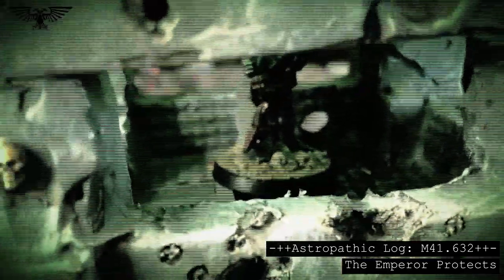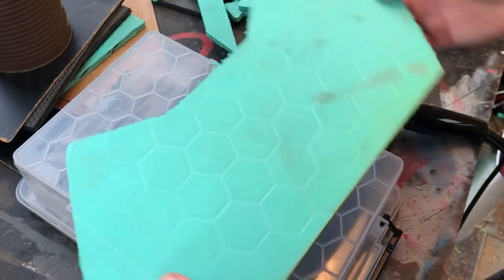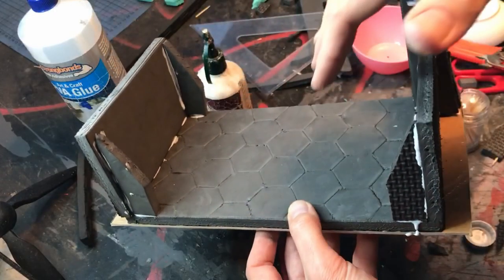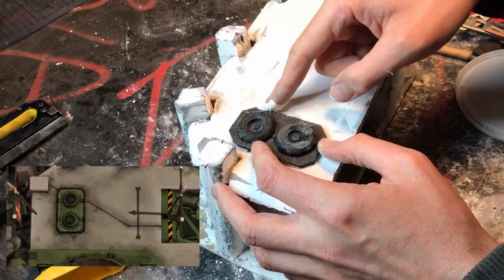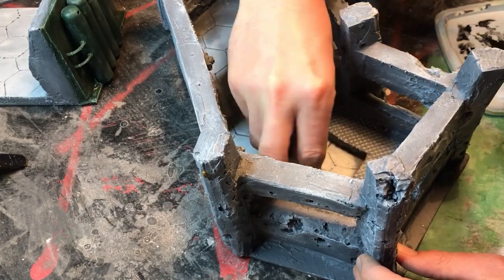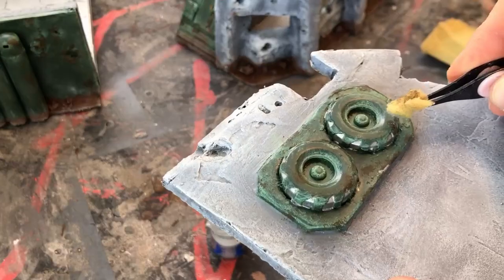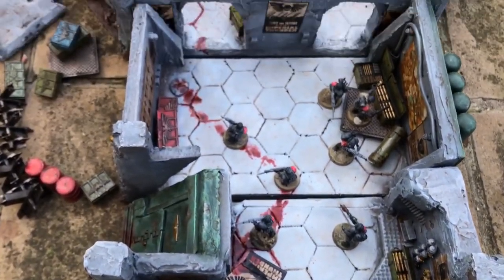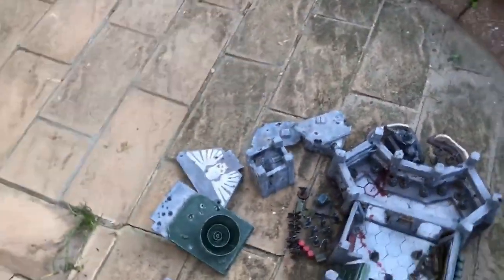DAWN OF WAR: Build your own IMPERIAL GUARD FIELD COMMAND. Cheap materials, no airbrush!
I always thought the Imperial Guard had super cool buildings in the Dawn of War videogames, but was always disappointed I couldn't buy any models to use for the tabletop game...SO I MADE MY OWN.

With little more than PVA glue, old gym mats and some toothpicks, I'll show you how to build your own Imperial Fortifications.

HERE IS THE MEASURMENT GUIDE. It's not perfect, but its the honest method I used:

and of course a few glorious seconds of:
Heavy Metal Drill · Metalucifer
Heavy Metal Drill